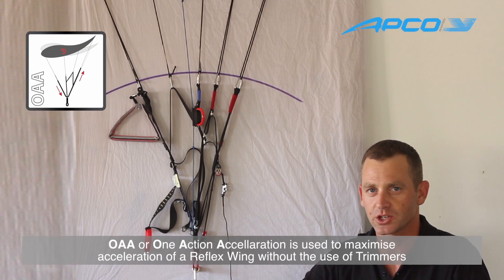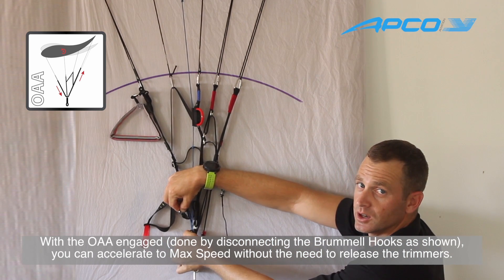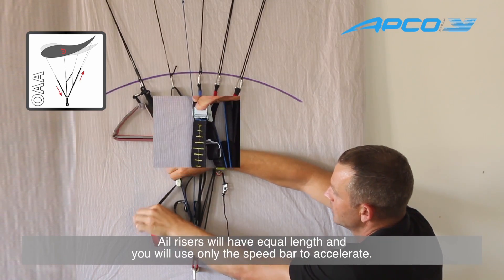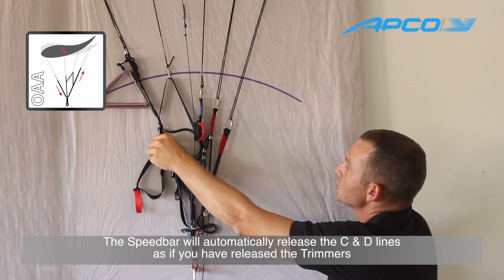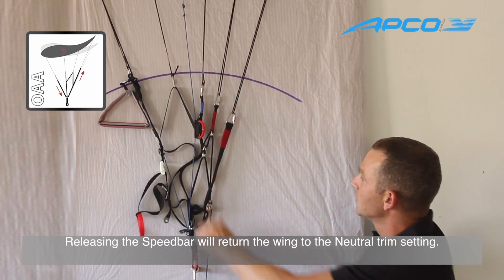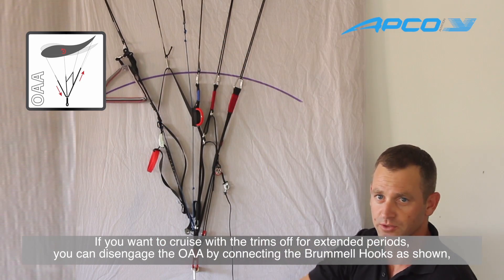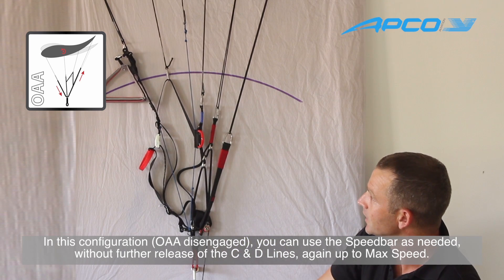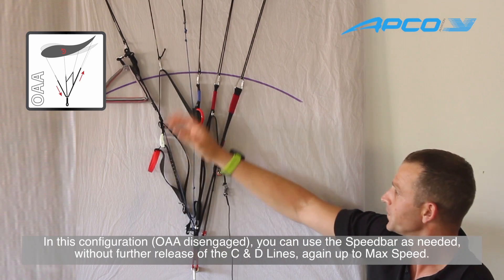Apco OAA - One Action Acceleration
OAA ia an innovative system that stands for "One action acceleration system - OAA".

The OAA allows to simultaneously operate both the speed system and the trimmer for optimized angle of attack at any given speed. With OAA, when using the speed system, the trimmers are released gradually according to the position of the speed bar. This allows for a larger speed range that can be fully used in one swift action of the speed bar.

The "OAA" riser system runs on low friction Air Xtreme ball bearing pulleys for effortlessly progressive operation.
The pilot can choose if to activate the system or not with a simple "On/Off" setting operated with one Brummel hook connection.

By combining the design of "OAA" with our "SRS" (floating riser system) - we also achieved a riser that is clean and simple to operate.